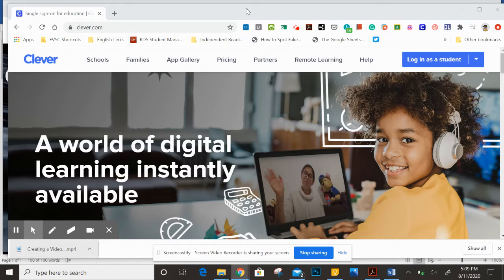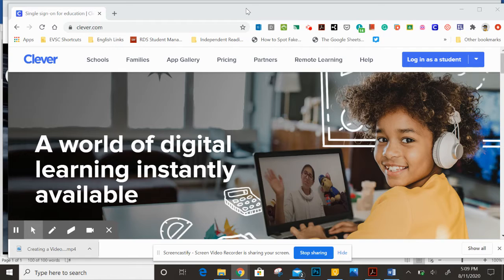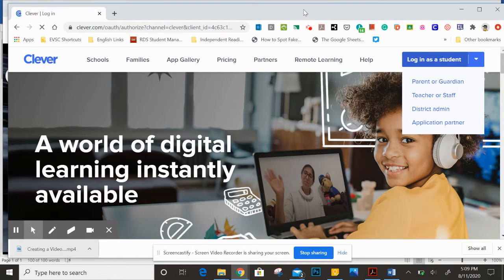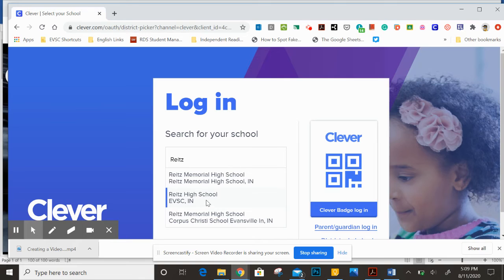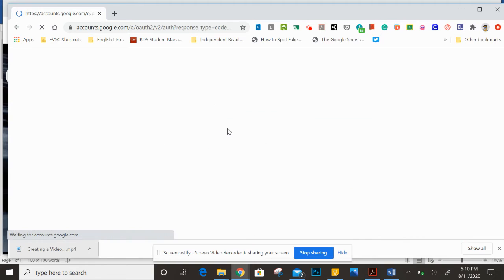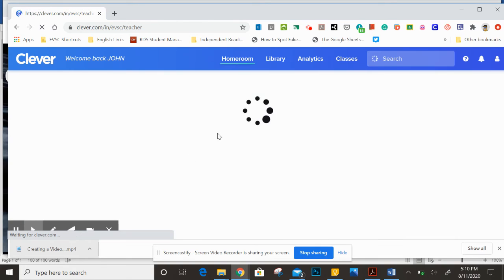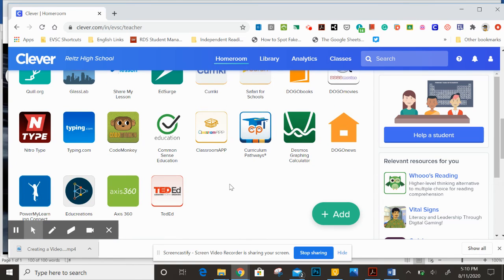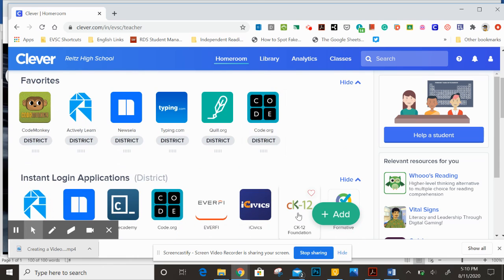Logging into Clever RHS 2020 2021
Here's how to log into Clever.

Remember that Google is constantly updating its products. As these changes are added, the look and location of things might appear different, but overall this will be useful for the 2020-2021 school year and in the EVSC's current Google Enterprise system configuration.